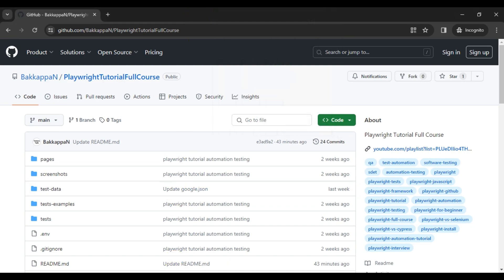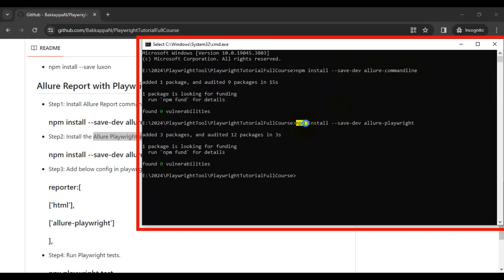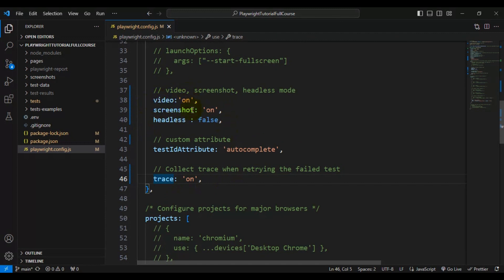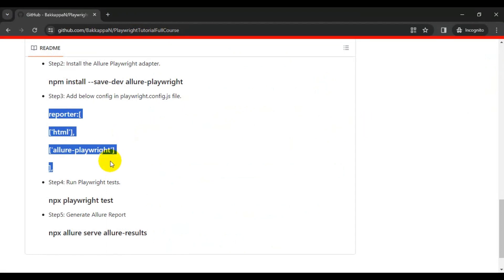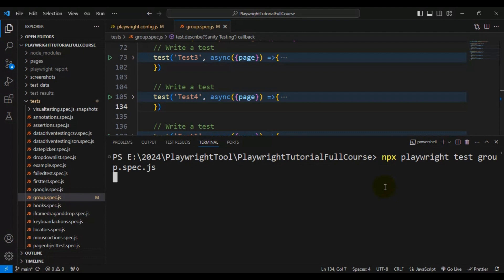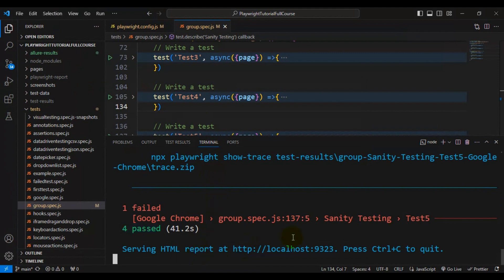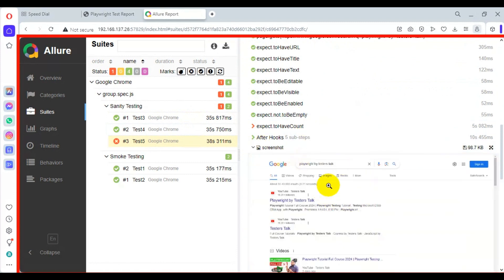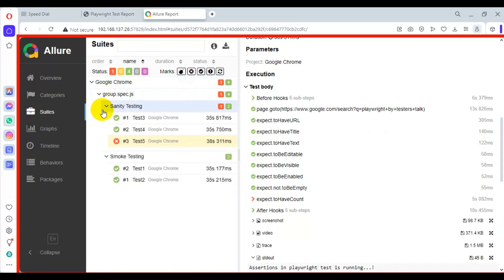Playwright #65 Allure Report with Playwright | Screenshot | Videos | Traces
Playwright API Testing - Playwright enables reliable end-to-end testing for modern web apps. Playwright is an open-source automation library for browser testing and web scraping developed by Microsoft and launched on 31 January 2020, which has since become popular among programmers and web developers. Playwright provides the ability to automate browser tasks in Chromium, Firefox and WebKit with a single API